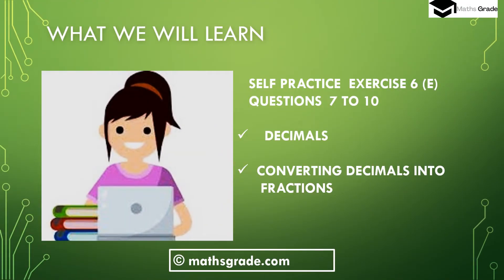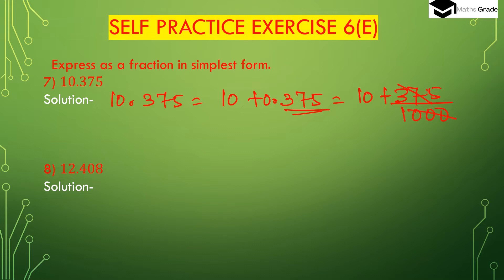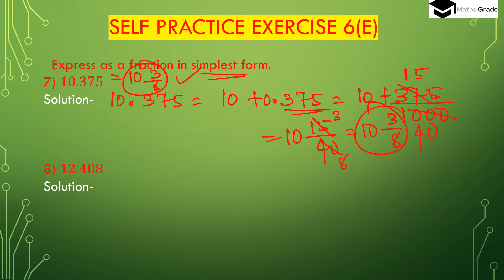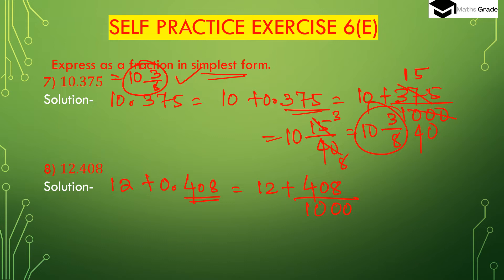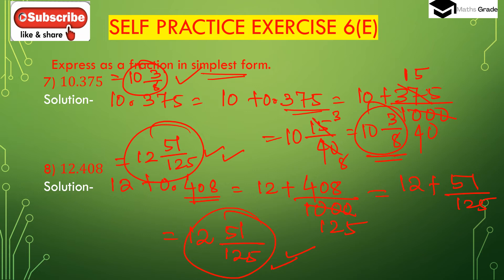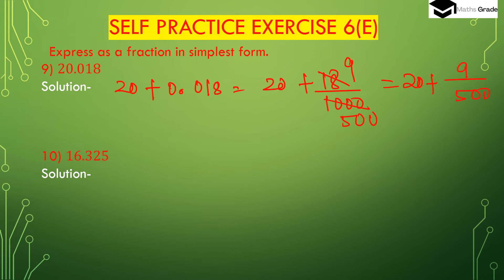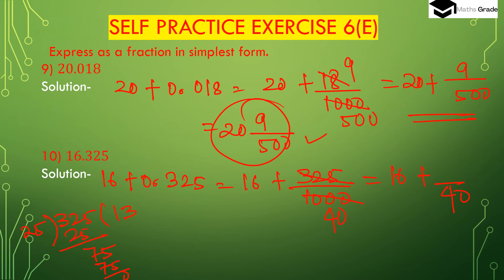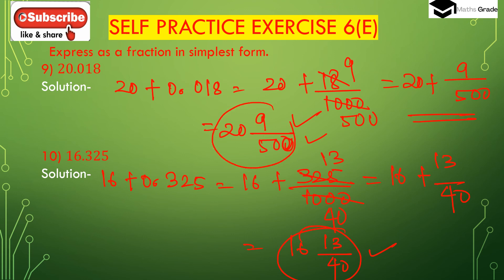NEW LEARNING COMPOSITE MATHEMATICS CLASS 6 CH 6 EX 6E QUE 7-10 | DECIMALS | MATHS GRADE | MAMTA MUND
NEW LEARNING COMPOSITE MATHEMATICS CLASS 6 CHAPTER 6 EXERCISE 6E QUE 1-6 | DECIMALS | MATHS GRADE | MAMTA MUND | CONVERT DECIMALS TO FRACTIONS
please JOIN my FB Group
timestamp:-
00:00 - What we will learn
01:11 -  Question 7
03:07 -  Question 8
06:08 -  Question 9
07:16 -  Question 10
09:51- subscribe to my channel

 I AM TEACHING IN THIS VIDEO ON DECIMALS. REPRESENTATION OF DECIMALS, REPRESENTATION OF DECIMALS ON NUMBER LINES, PLACE VALUE AND DECIMAL VALUES OF DECIMAL NUMBERS, STANDARD FORMS OF DECIMALS, EXPANDED FORMS OF DECIMALS,, LIKE DECIMALS, COMPARISON OF DECIMALS
I DISCUSS HOW TO REPRESENT DECIMALS ON PLACE VALUE TABLES
HOW TO FIND PLACE VALUE AND DECIMAL VALUE OF DECIMALS. HOW TO FIND THE STANDARD FORM OF A DECIMAL NUMBER. HOW TO FIND EXPANDED FORMS OF DECIMAL NUMBERS.
HOW TO CONVERT DECIMALS INTO LIKE DECIMALS
HOW TO CONVERT DECIMALS INTO EQUIVALENT DECIMALS
HOW TO COMPARE BETWEEN DECIMALS
HOW TO ARRANGE DECIMALS IN ASCENDING ORDER
HOW TO ARRANGE DECIMALS IN DESCENDING ORDER
HOW TO CONVERT DECIMALS INTO FRACTIONS
HOW TO REDUCE THE FRACTION INTO THE SIMPLEST FORM BY DIVIDING HCF
HOW TO CONVERT AN IMPROPER FRACTION INTO A MIXED FRACTION